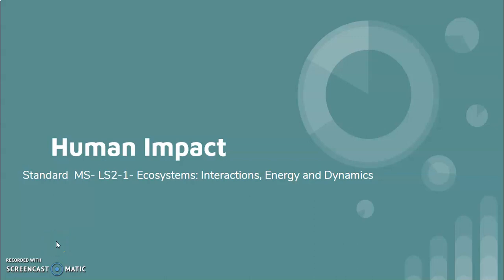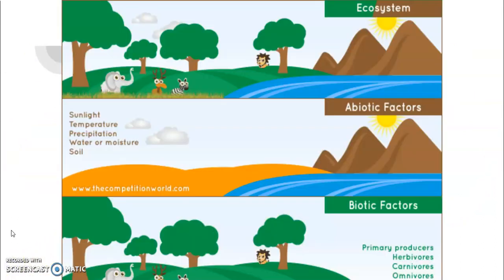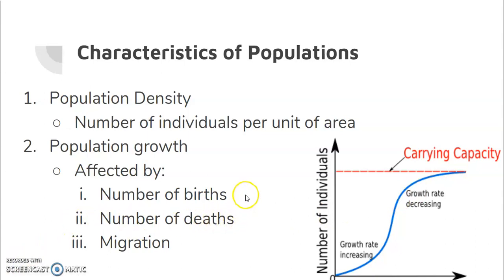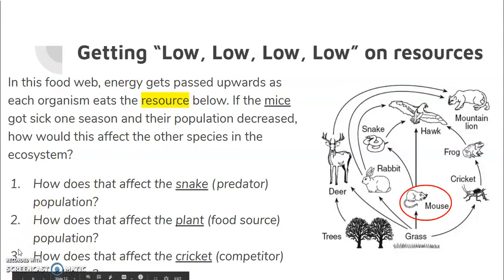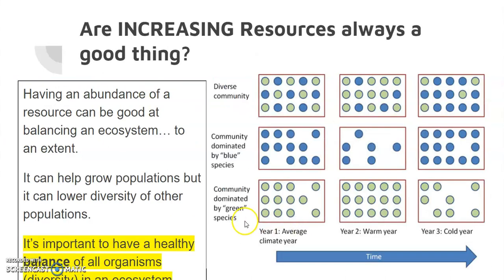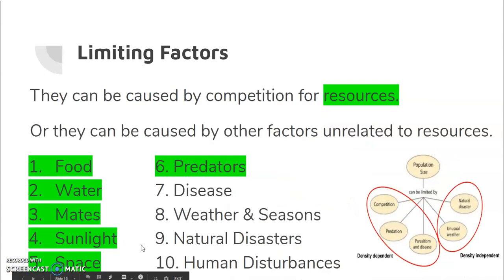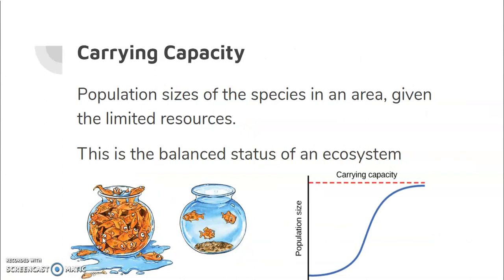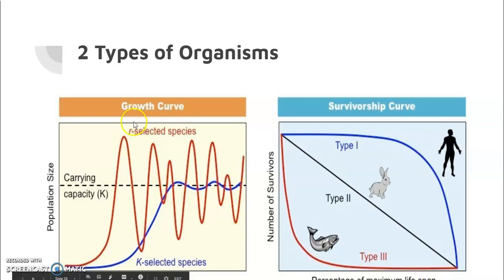Population Dynamics Notes Audio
Audio recording of the notes for Part 2 of our unit about Ecosystem Dynamics and Resources. Record responses to questions embedded in this video on a piece of lined paper. Record important information from the slides on your paper to act as notes for this topic.